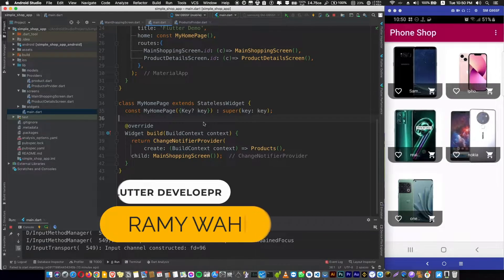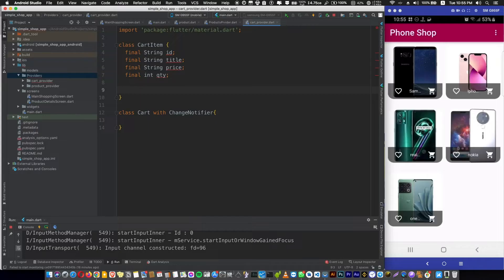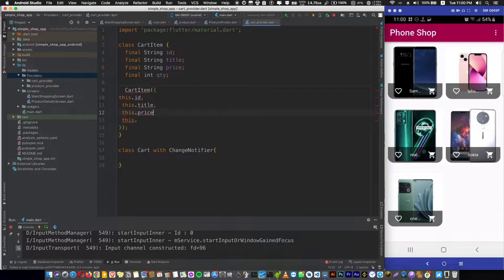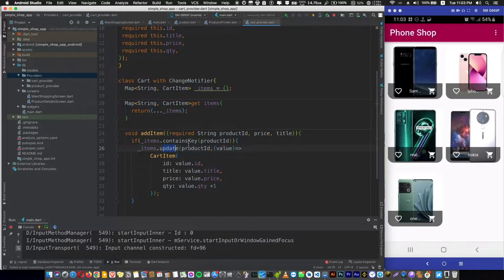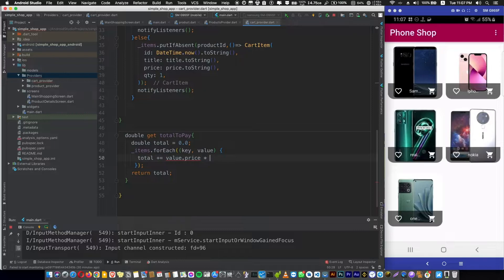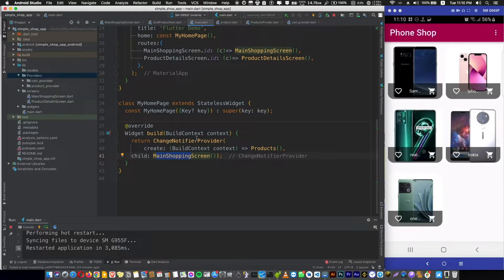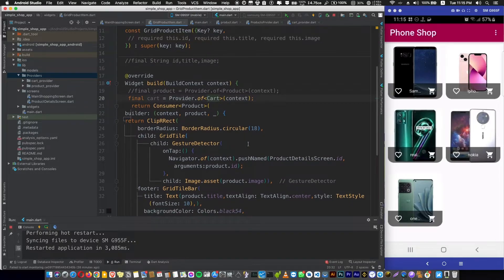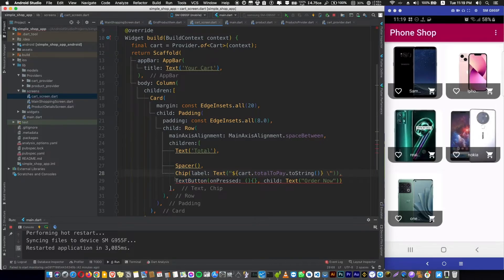12- Add Shopping Cart to our SHOP APP 🛍 | Flutter Tutorial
We will Practice Managing the State of Card items with the Provider